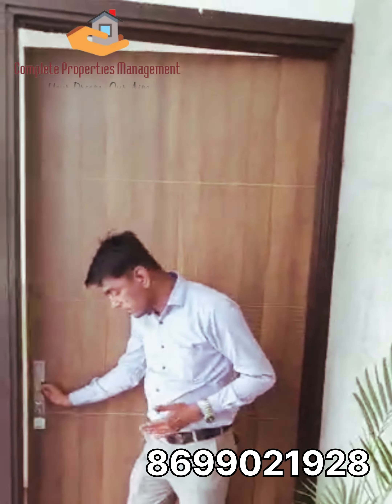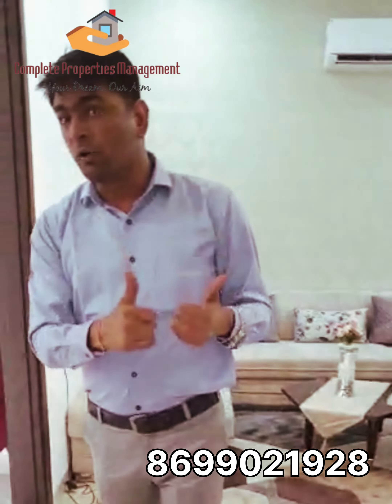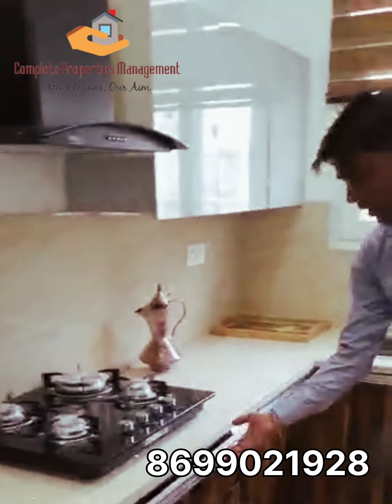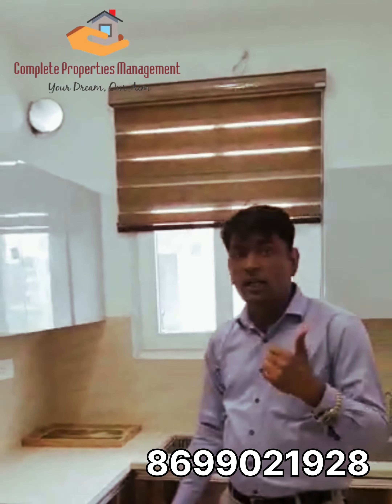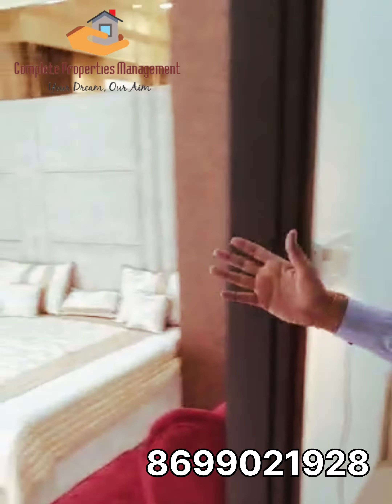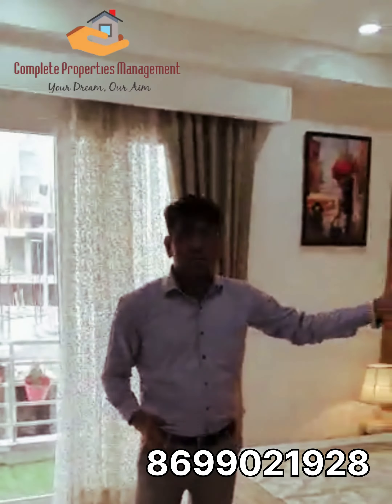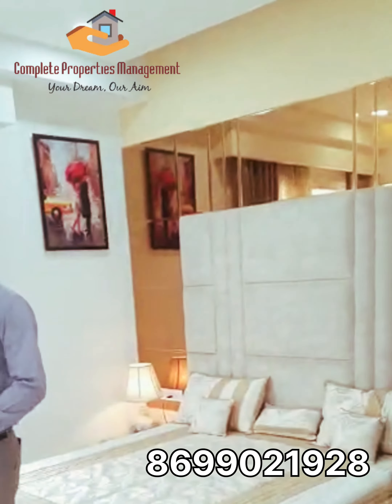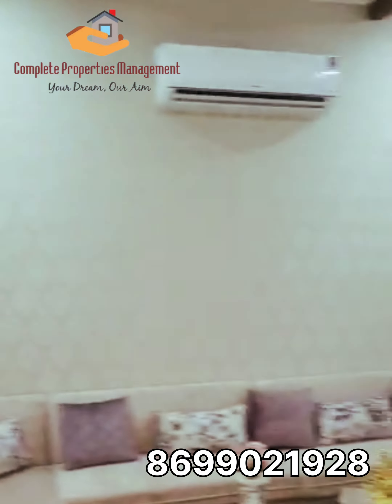3BHK Ready to Move with Lift and Store Just 42.90 Lakh Sec 5 Zirakpur. WhatsApp & Call:8699021928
Luxurious Ready to move S+3 3bhk with lift
Price: ₹42.90Lakh
Location :Peer mushalla Sec 5 Zirakpur adj Sec-20 Panchkula
Loan facility available from all banks 💰
Under Pmay subsidy upto 2.67Lacs
Why rent when owning home is easier then ever💯
Ready to move Stilt+3 3bhk with lift💯
 ✅24 hours water supply
 ✅Underground Electric lines
 ✅Earthquake Resistant RCC Structure
 ✅Airport road Connectivity
 ✅All conveniences at 5-10 min distances
 ✅3BHK apartments ready to move🔑
 ✅S+3 with lift
 ✅Stilt parking with store and Driver/Maid washroom
 ✅Multi tier secured project
 ✅Ample lift size for 6 passengers
 ✅Vastu compliant project
 ✅Easy connectivity to PKL & 200 ft. Wide
 ✅UPVC outers with toughened glass
 ✅False ceiling with concealed lights
 ✅Modular kitchen
 ✅wardrobes in all bedrooms
 ✅Covered parking
 ✅Bedrooms (dressing and cupboards)
 ✅Spacious balconies
 ✅Internal road 40 feet wide🛣️
For best deal call on